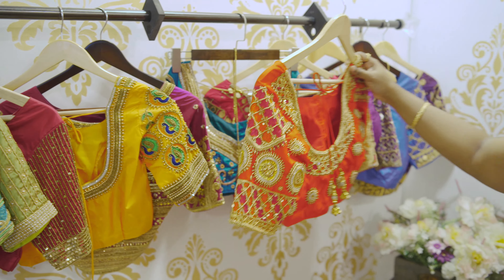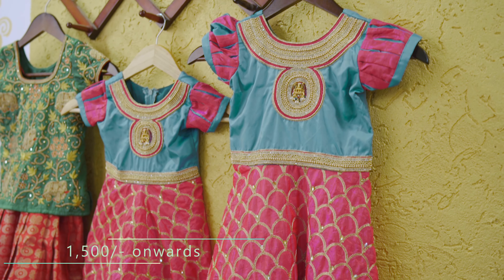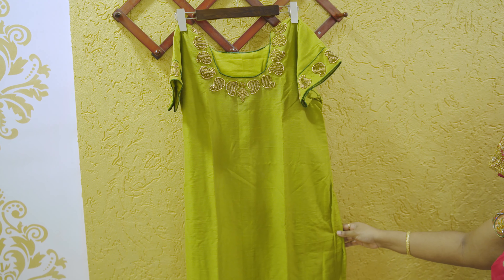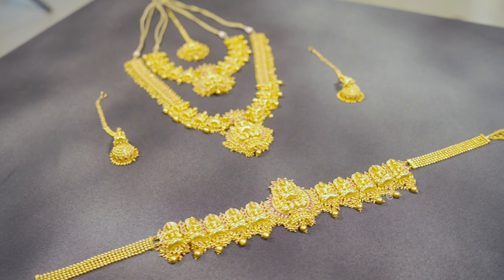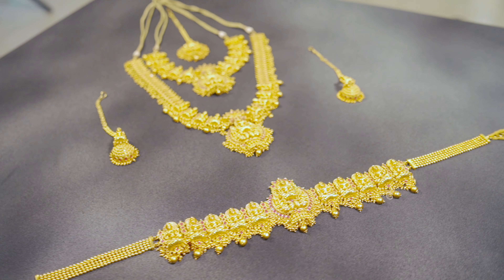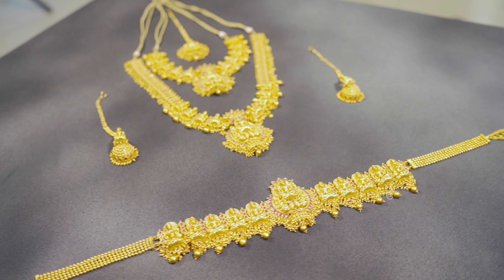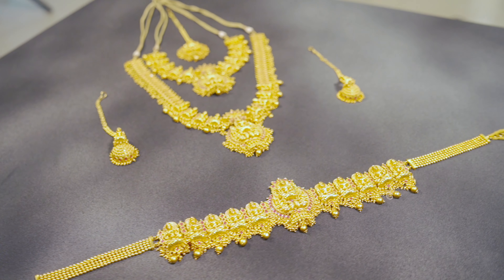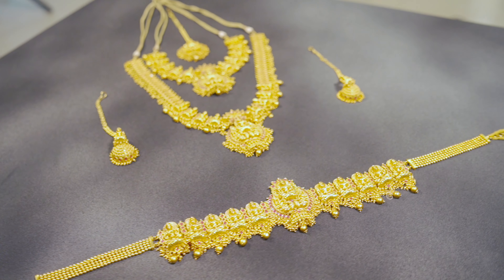Jdesigners30| bridal blouses flat 50% off| Fashion | Tamil | PS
In this video we have visited Jdesigners30 located in valasaravakkam. For this festive season they have announced offers on all Blouses ,most importantly 50% off on all heavy bridal blouses. Apart from blouses they also customise skirt top,salwars,gowns etc. In this video we have shown the collections along with its offer price.Hope this video will benefit you in this festive season.

Team Details -

Location :
No 41,thirukural st ,kamakshi nagar,sri Devi garden,Valasaravakkam, Chennai-87